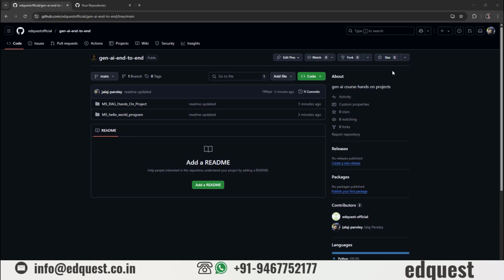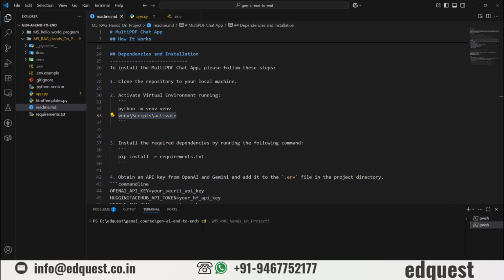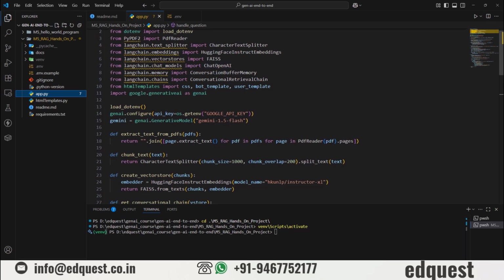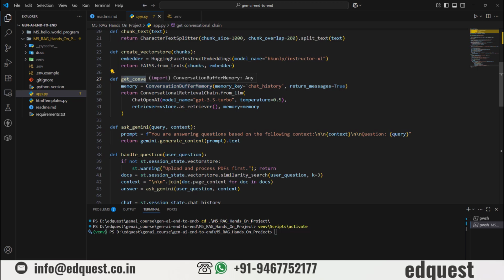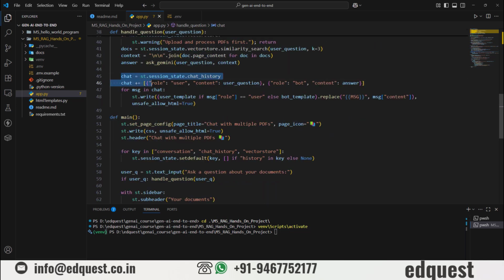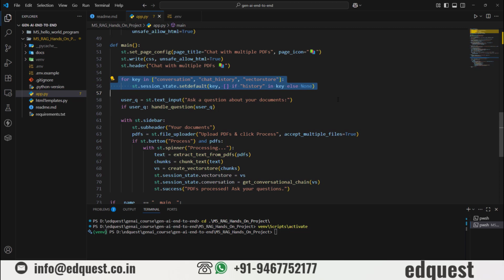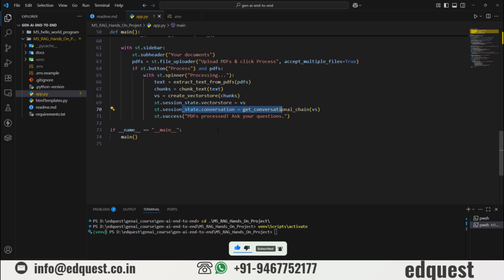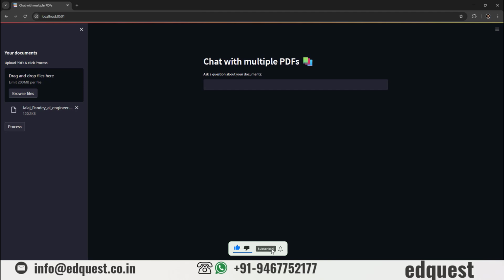RAG Hands-On Project | Build a Real-World RAG Application from Scratch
🧠n this hands-on project, we’ll bring everything together and build a complete RAG pipeline—from embedding documents to querying with a Large Language Model.

You’ll learn:
How to preprocess and chunk your data
Generate embeddings and store them in a vector database
Implement semantic search
Connect it all to an LLM using LangChain (or similar frameworks)
Test the full RAG flow with user queries

By the end of this video, you’ll have a working RAG app that can retrieve relevant context and generate smart responses in real-time.

🛠 Technologies & Tools You'll Master:
 • Python & FastAPI
 • OpenAI API & Ollama (LLaMA, Mistral, etc.)
 • LangChain & LlamaIndex